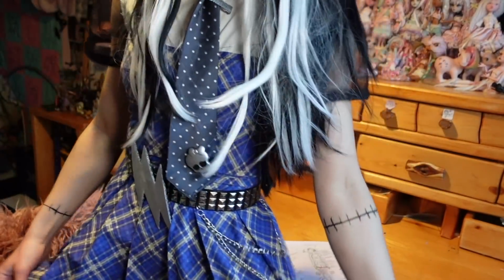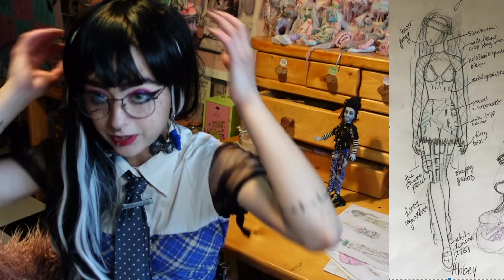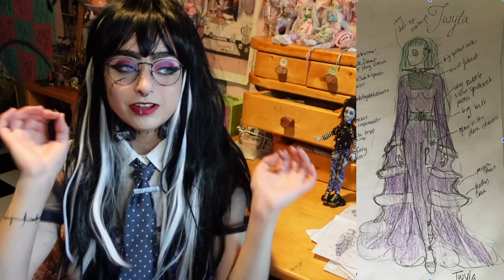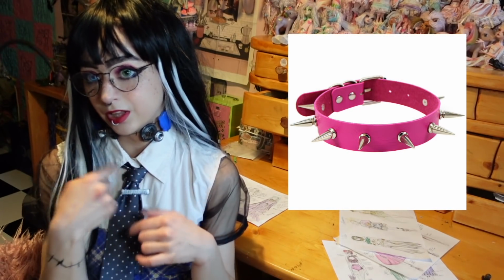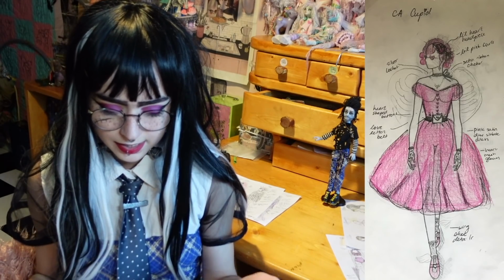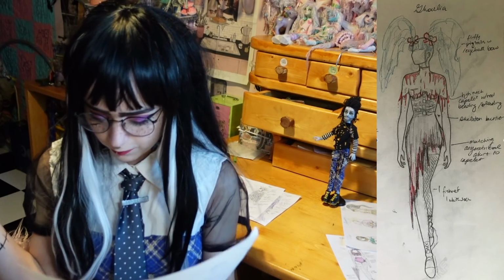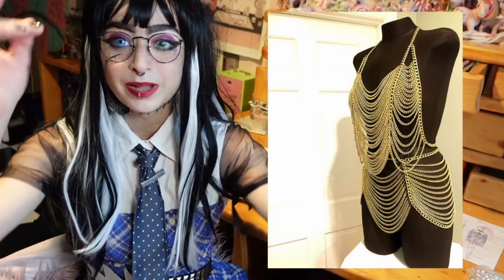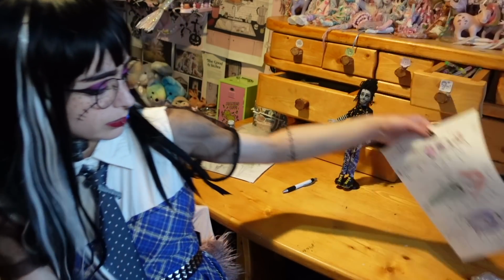Redesigning the Monster High Fashion Show (pt. 2!)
THANK YOU TO EVERYONE WHO RECOMMENDED I DO THIS VIDEO I HAD SO MUCH FUN DESIGNING AND IT WAS VERY NOSTALGIC FOR ME !
Apologies this video is so cut up and rambley! I had some issues with filming but i hope you enjoy regardless ! :)

~Time stamps~
Intro/Disclaimer/Rambles: 00:00-2:02
Frankie Stein Redesign: 2:02-4:30
Items I think Frankie would like: 4:30-8:14
Abbey Bominable Redesign: 8:14-11:43
Items I think Abbey would like: 11:43-15:43
Twyla Boogeyman Redesign: 15:43-19:17
Items I think Twyla would like: 19:17-20:20
River Styxx Redesign: 20:20-23:14
Items I think River would like: 23:14-24:58
Catty Noir Redesign: 24:58-27:38
Items I think Catty would like: 27:38-28:39
Venus McFlytrap Redesign: 28:39-31:35
Items I think Venus would like: 31:35-33:23
C.A. Cupid Redesign: 33:23-35:17
Items I think Cupid would like: 35:17-38:46
Clawdeen Wolf Redesign: 38:46-40:17
Items I think Clawdeen would like: 40:17-41:46
Ghoulia Yelps Redesign: 41:46-43:25
Items I think Ghoulia would like: 43:25-45:07
Cleo de Nile Redesign: 45:07-46:45
Items I think Cleo would like: 46:45-47:01
Lagoona Blue Redesign: 47:01-49:15
Items I think Lagoona would like: 49:15-50:29
Nefera de Nile Redesign: 50:29-52:11
Items I think Nefera would like: 52:11-53:07
Operetta Redesign: 53:07-55:29
Items I think Operetta would like: 55:29-56:42
Lorna McNessie Redesign: 56:42-58:19
Kiyomi Haunterly Redesign: 58:31-59:57
Thanks and bye!: 59:57-1:00:53

Calgary, AB
T2N 4S6